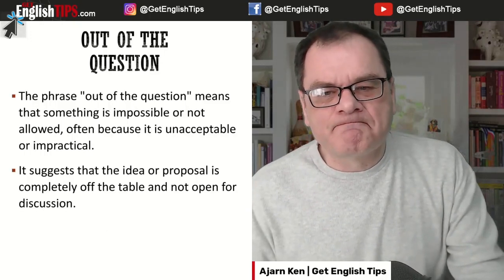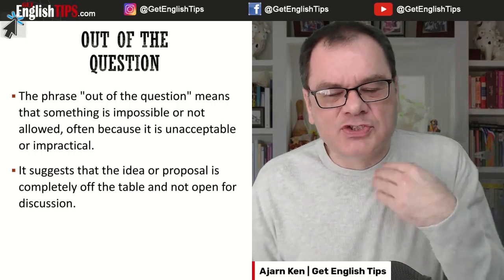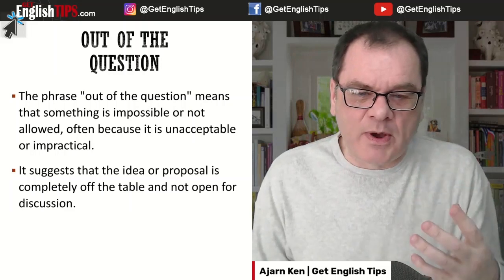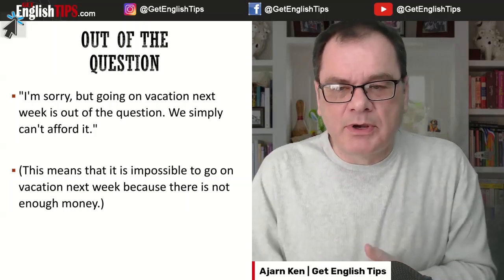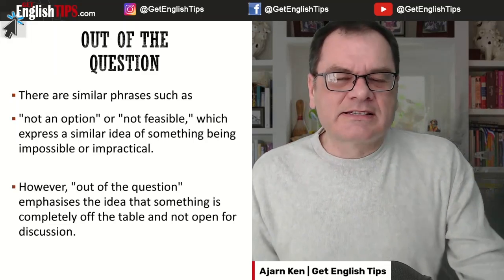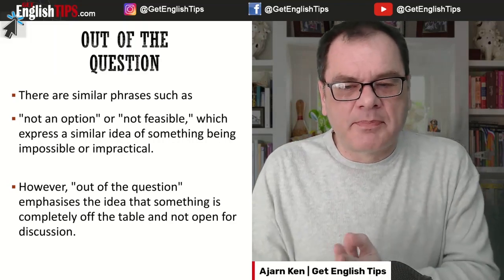Out Of The Question | English Vocab Booster | English Teacher Ajarn Ken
Another excellent expression that you should add to your English vocabulary is this one – OUT OF THE QUESTION.

Again this is a common everyday expression that you should take note of and see if you can slip it into your English conversation.

What does it mean? Let’s have a look.

The phrase "out of the question" means that something is impossible or not allowed, often because it is unacceptable or impractical. It suggests that the idea or proposal is completely off the table and not open for discussion.

Here are some examples of how to use the phrase:

➡ "I'm sorry, but going on vacation next week is out of the question. We simply can't afford it."
(This means that it is impossible to go on vacation next week because there is not enough money.)

➡ "Having a party while your parents are away is out of the question."
(This means that it is not allowed to have a party because it is against the rules or the parents would not approve.)

➡ "Buying a car without test-driving it first is out of the question."
(This means that it is not practical to buy a car without test-driving it first because it is too risky.)

✅ There are similar phrases such as "not an option" or "not feasible," which express a similar idea of something being impossible or impractical. However, "out of the question" emphasises the idea that something is completely off the table and not open for discussion.

👉 So, hopefully that’s clear enough for you to start using it. Give it a practice, make an example sentence and I’ll check it for you!

⭕ Ken provides the English video lessons free. If you’d like to buy Ken a coffee (it’s his morning fuel!!) to share the love, please do so

ABOUT AJARN KEN
➡ Native British English Teacher with a Scottish Accent
➡ Teaching 7200+ English learners since 2008
➡ Specialising in interview preparation – Cabin Crew Interviews/Interviews in English
➡ Speaks 4 languages conversationally + native English
➡ Visited 56 countries
➡ Lived and worked in 10 countries on 3 continents